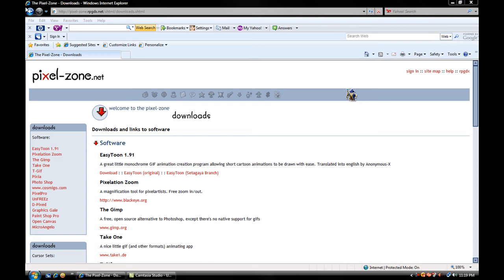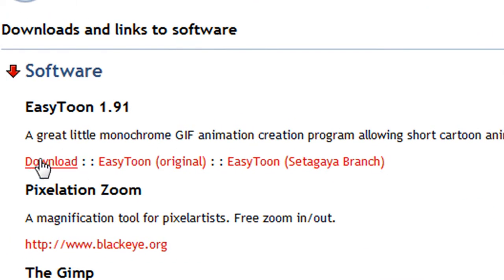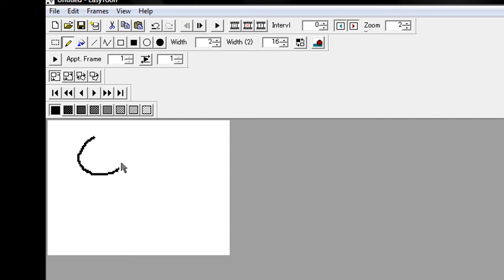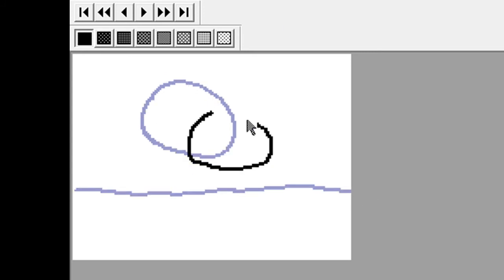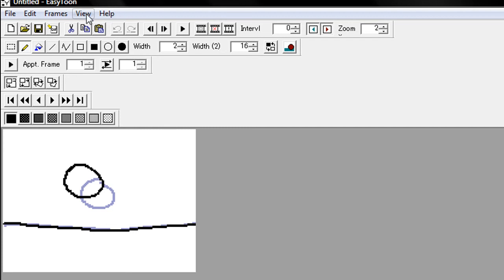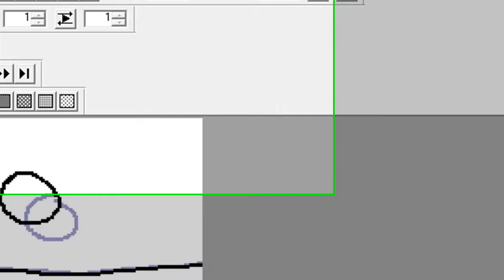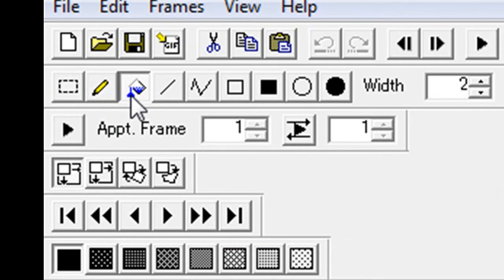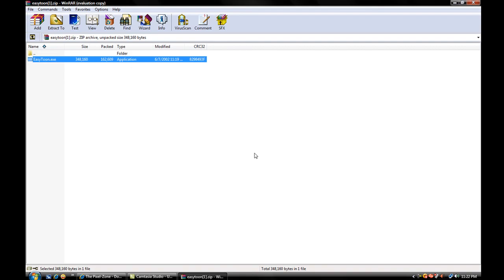Make Custom GIF Images for Free - How to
Easytoon tutorial